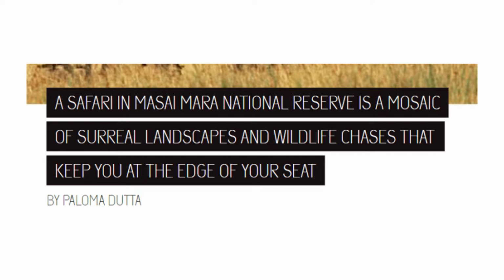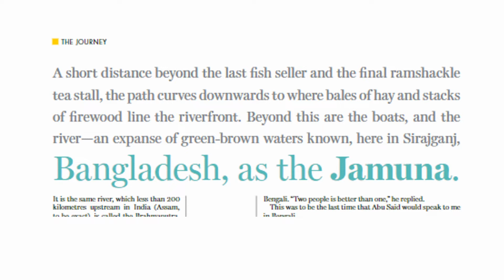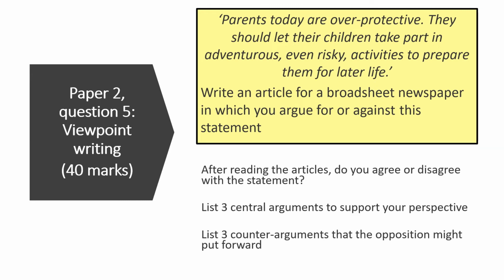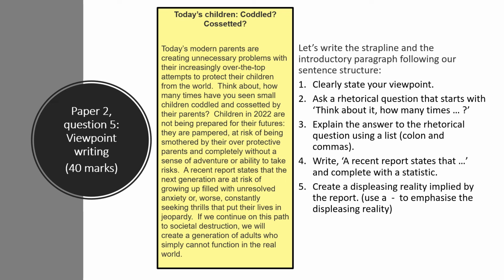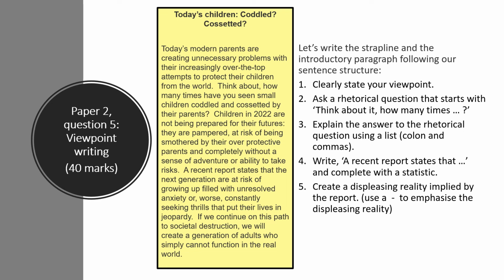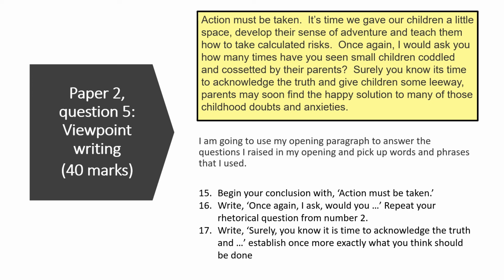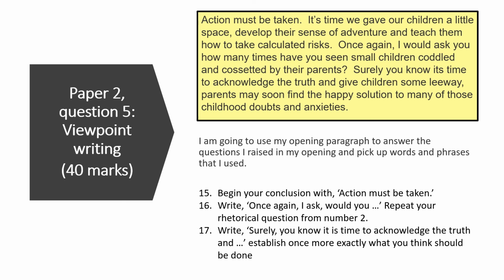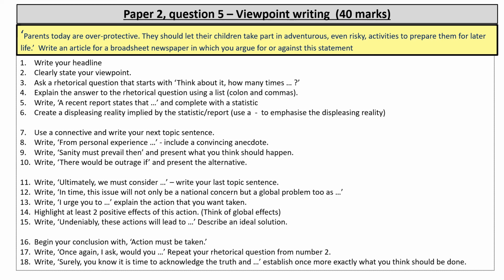Paper 2 Question 5 Article Masterclass